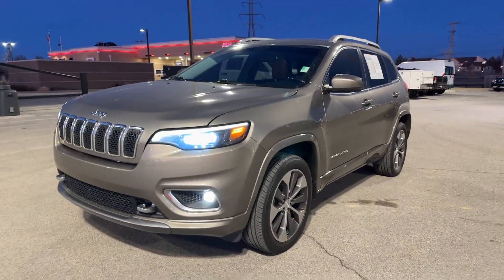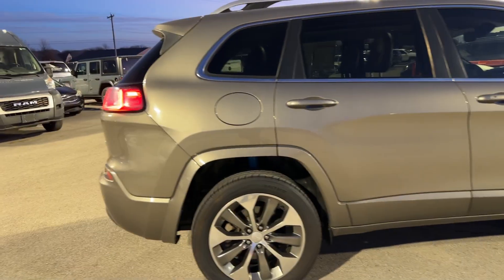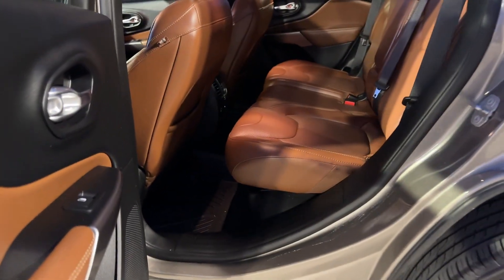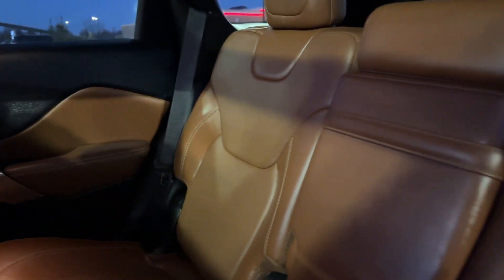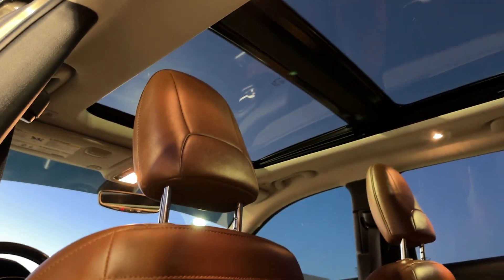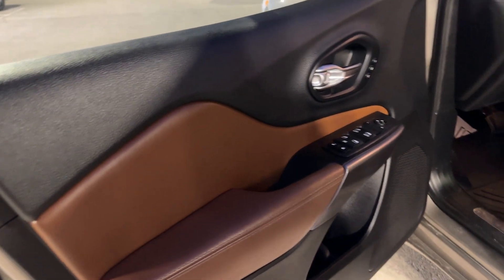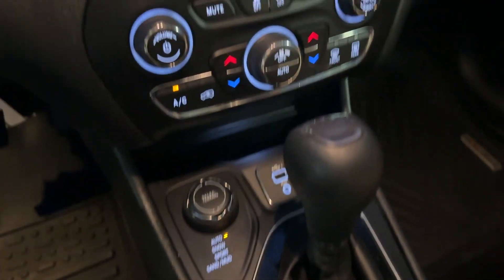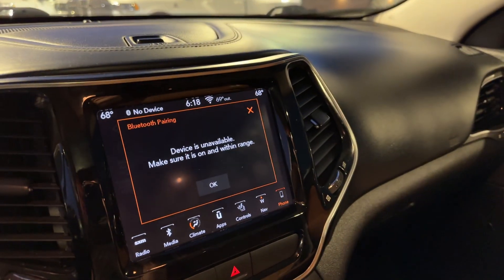2019 Jeep Cherokee Overland.